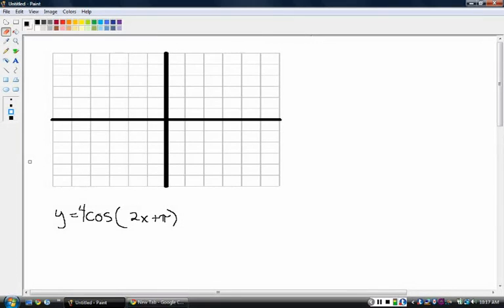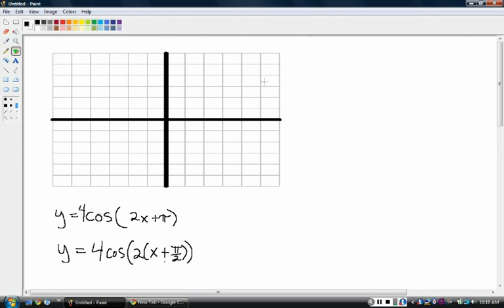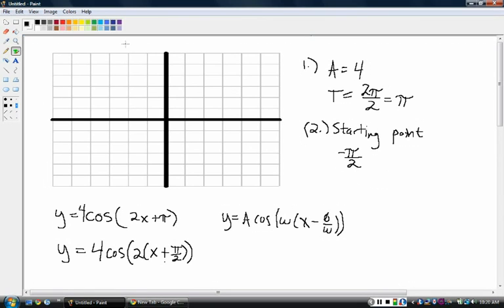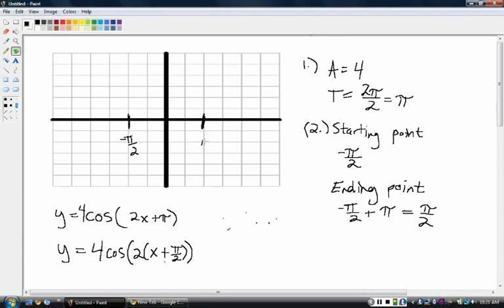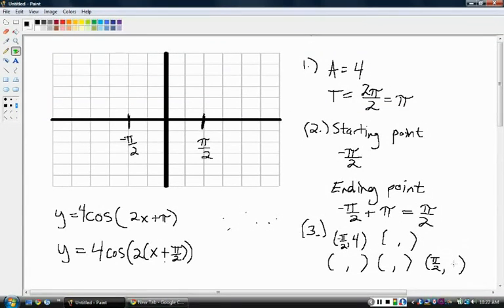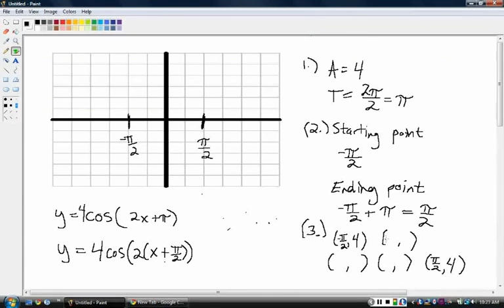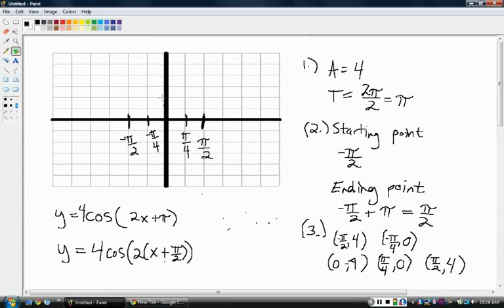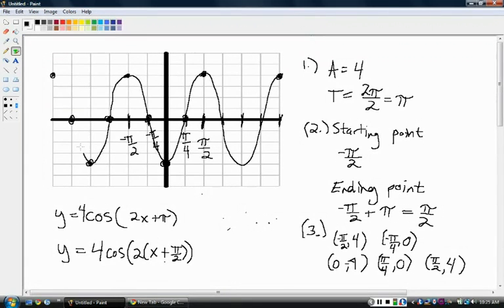Graph a Sinusoidal Curve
This example is a Cosine Curve